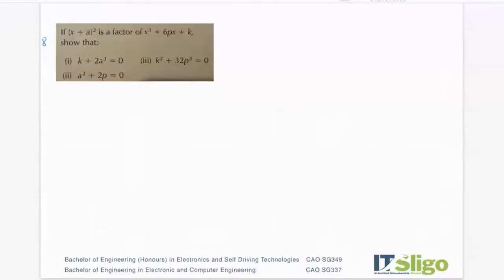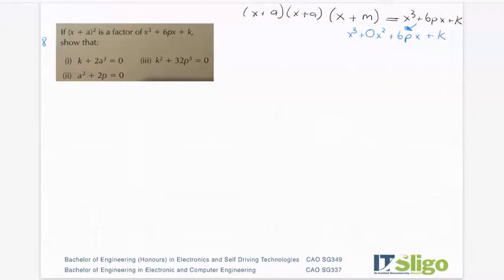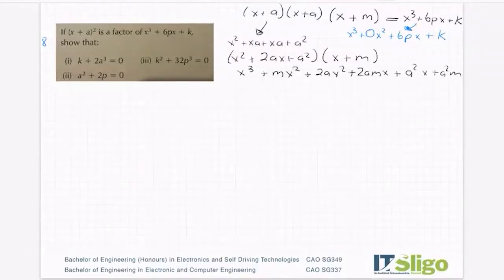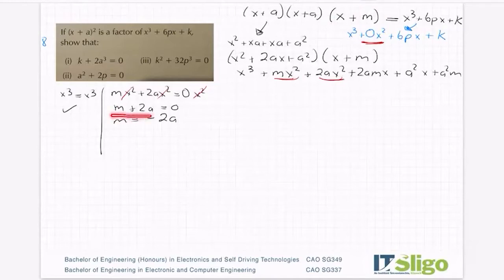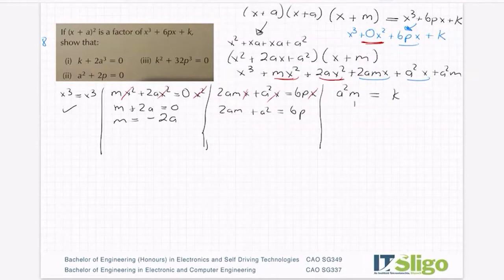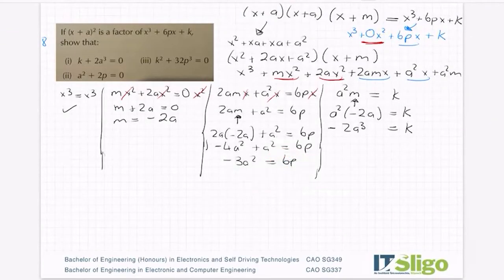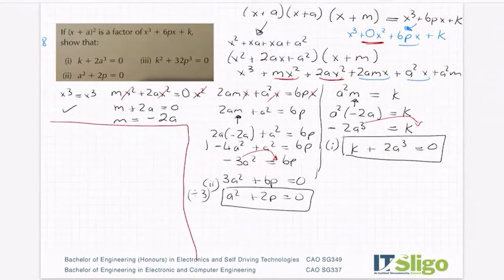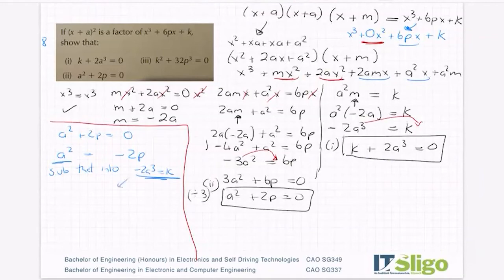Equating Coefficients example 8 Leaving Cert Higher Level